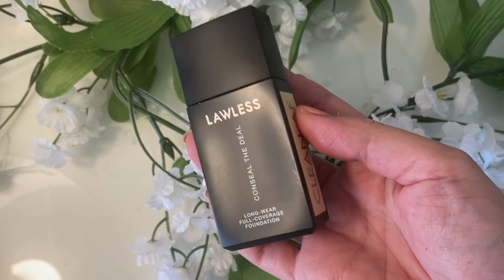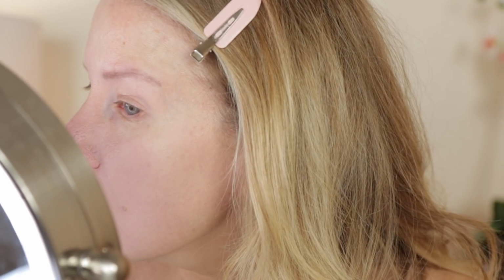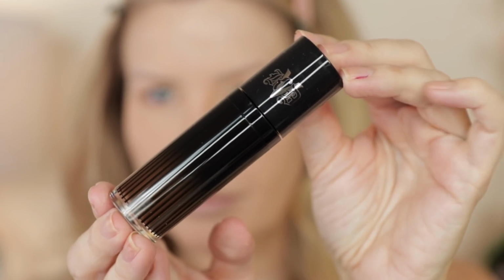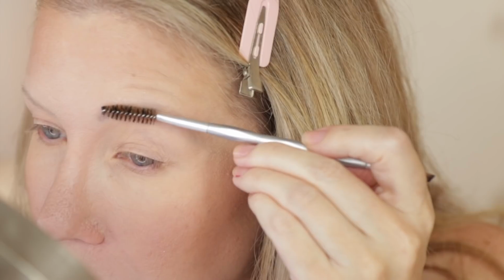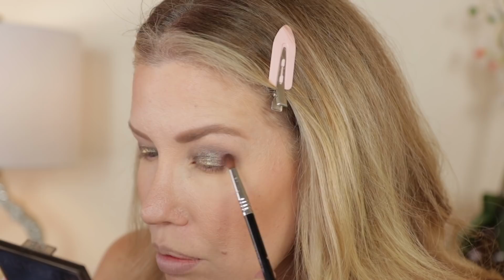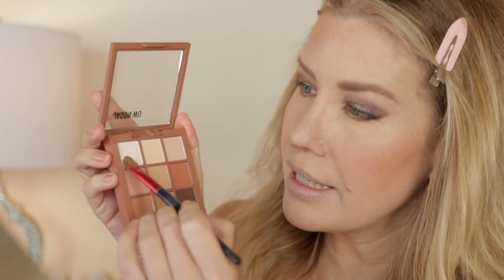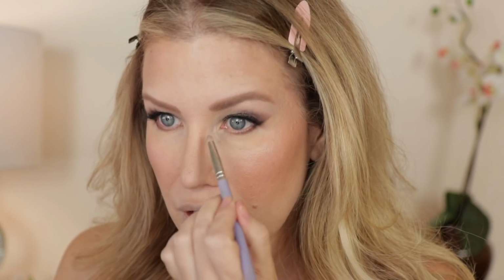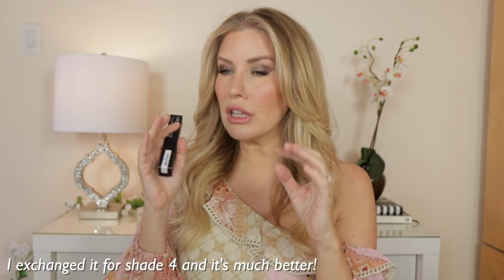TESTING THE HOTTEST NEW MAKEUP RELEASES (September 2021)🔥| Risa Does Makeup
In this video I tried some of the newest, most talked about makeup releases! These are my first impressions, so I will definitely update you on them in a few weeks! Please give the video a thumbs up if you enjoy it! xoxo Risa

Uncommon James
Kendra Scott